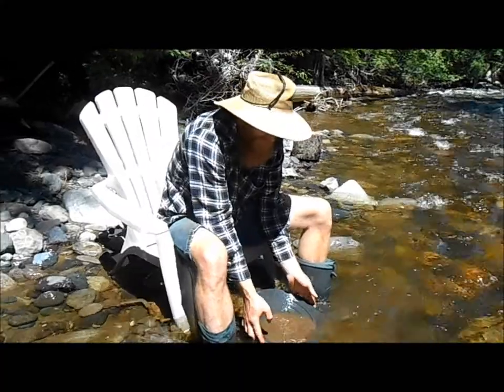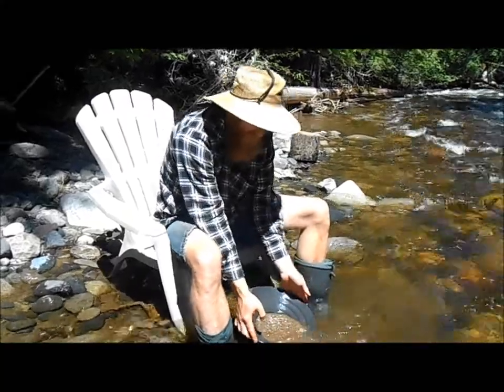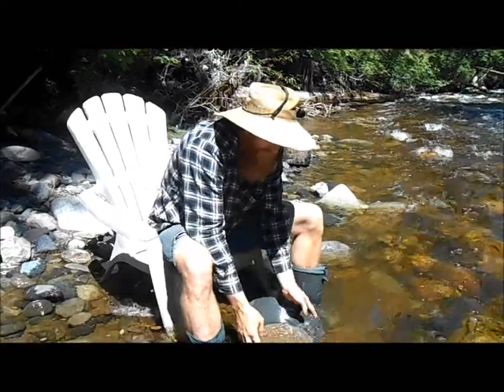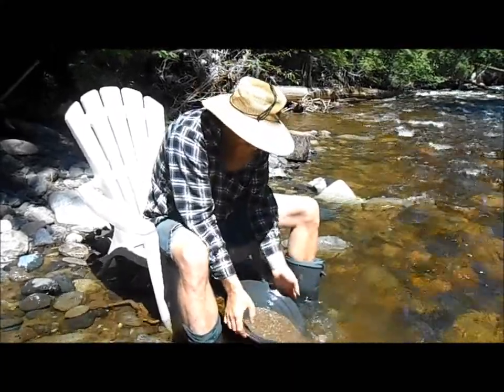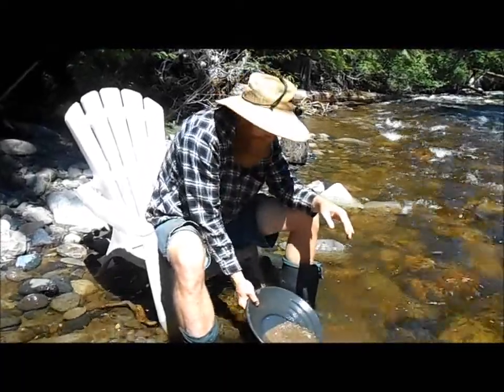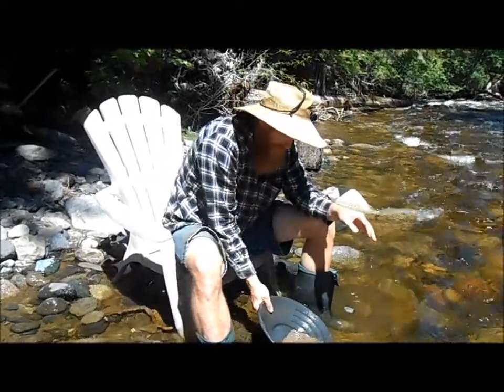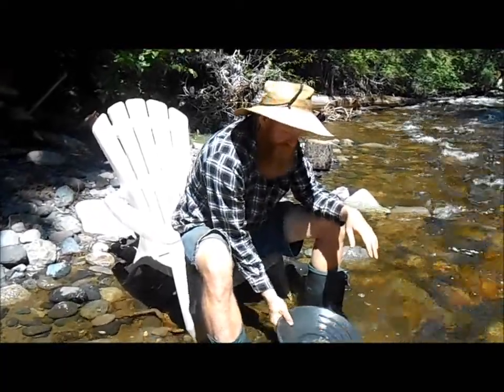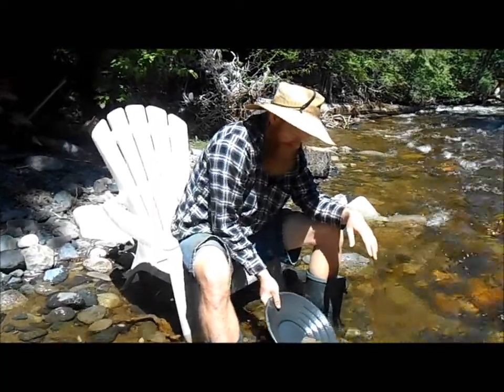Testing material downhill from the mine.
We have notices pure white quartz for a few miles downhill from the mine site.  Originally I thought it was dropped from shipping the ore out back in the 20's.  But then I noticed the spots with quartz on the road were all in a line, strait downhill from the mine.  I figure that as the ore body eroded away, gravity took the material downhill depositing the quartz in this line.  Hopefully with some testing, we can find some of the gold also deposited in this line.